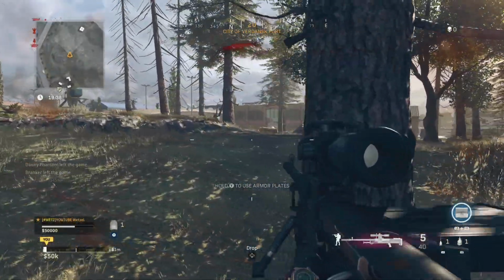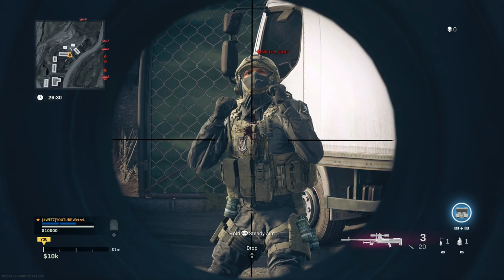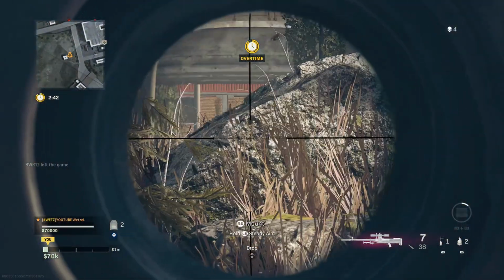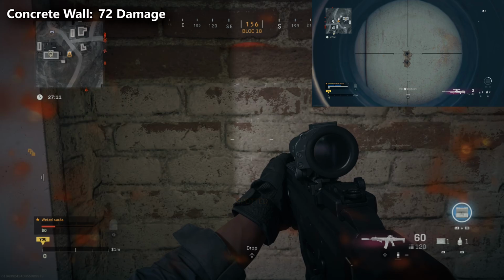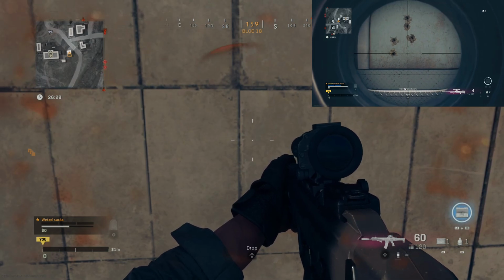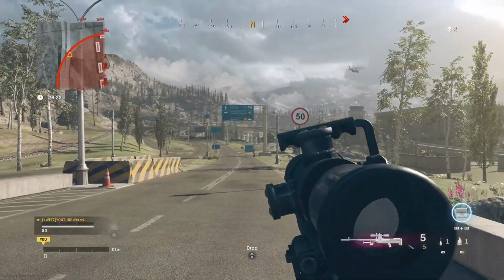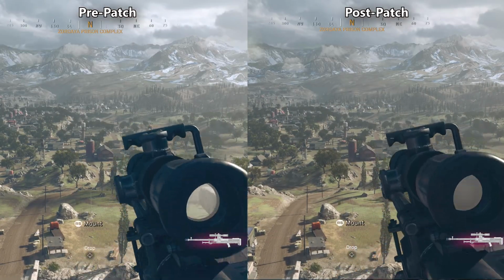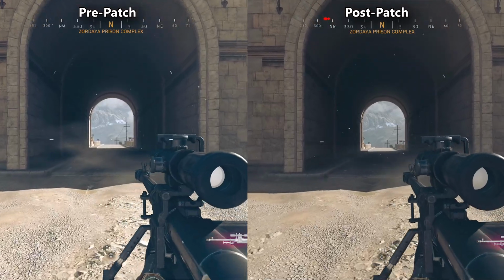New ZRG Buff to Damage and Insane Bullet Penetration (Warzone Sniper Tips)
I talk about the ZRG 20mm buff and nerf after Season 3 Reloaded Update, and show how the zrg shoots through walls. Its now a sniper that has the most damage in Warzone.

0:00 Intro
0:20 New Damage
1:00 ZRG has most damage in WZ
1:31 Bullet Penetration
3:40 Other Penetration Testing
4:20 ZRG Nerf Changes
5:20 Outro